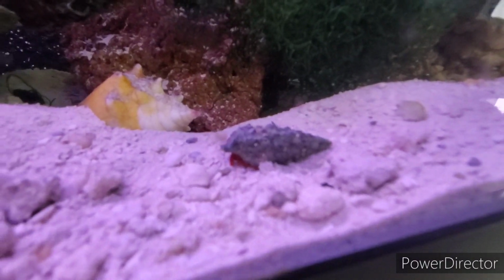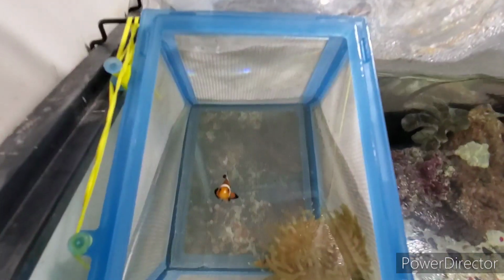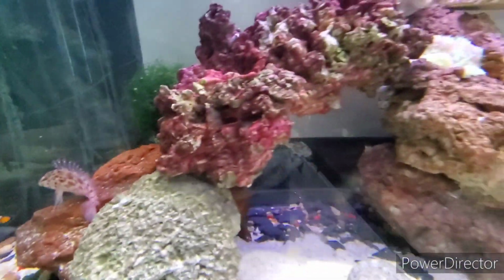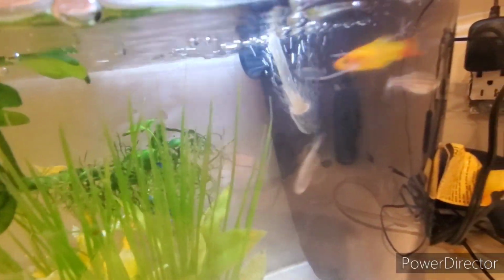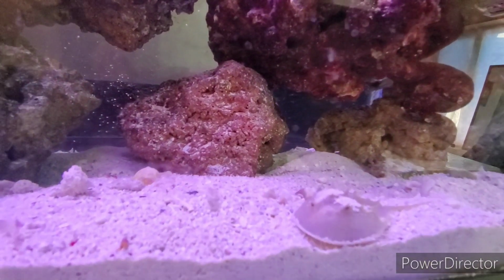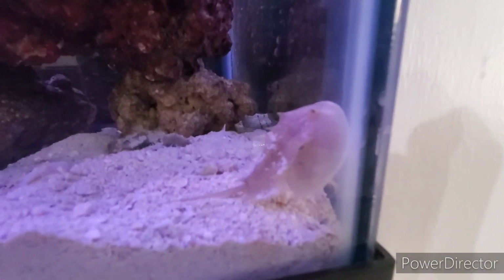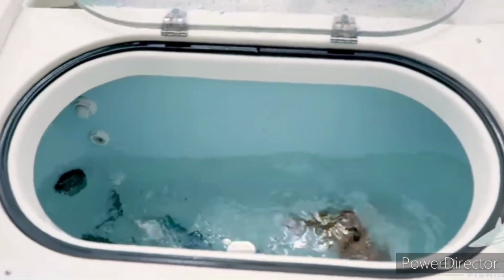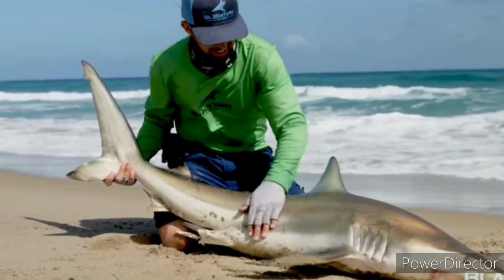Update -on All My Fish!!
Guys I really appreciate all my new Subscribers Thank you so much!
If you have any questions please ask in the comment section bellow ⬇️⬇️

This is my 55 Gallon Saltwater Tank! The fish want you to watch them from the Start till the End!
      Inside First tank:
- 2 Tomato Clown Fish
- 4 Damsels 2 blue, 2 yellow
- 40 pounds of Live rock
- 40 pounds of Live sand
- 1 Conch
- 1 Horseshoe Crab
- 1 Goby
- 1 Choc Chip Starfish
- A few Ghost Shrimp, Hermitcrabs, Snails

      Inside Second tank:
- 1 Clam
- 1 Feather Duster
- 2 Ocellaris Clown Fish
- 1 Blue Velvet Damsel
- 40 pounds of Live rock
- 40 pounds of live sand
- 1 Hawk Fish
-Corals
   ( ZOA, Green Polyp Star, and 3  leather Corals)

       Fresh Water
1 Blue gill
       2nd tank
1 Swordtail
6 Zebra Tetras
1 freshwater plant
New SALT WATER TANK!!

I appreciate the support from all of you!